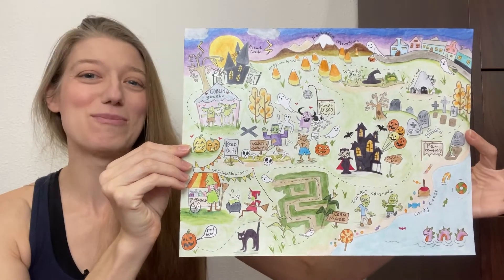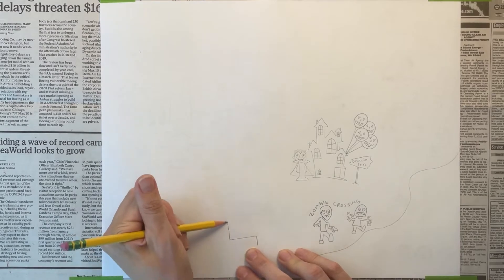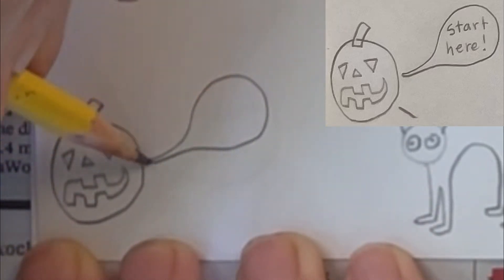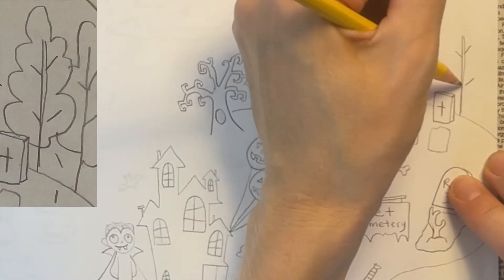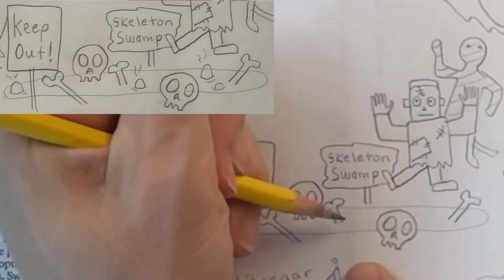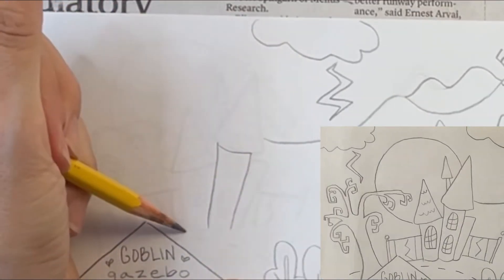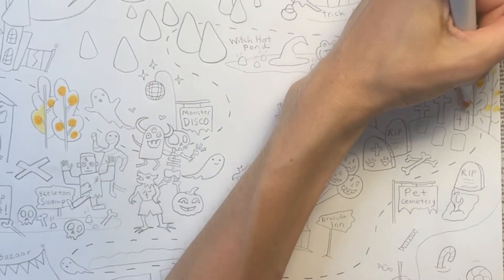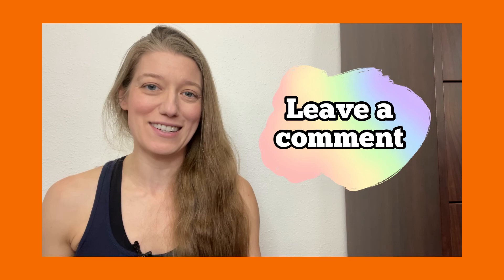Ultimate Halloween Drawing Challenge | Step-by-step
Step by step Halloween-theme treasure map drawing art lesson tutorial for kids, adults and complete beginners. Learn how to draw haunted houses, zombies, goblins, vampires, ghosts, witches, jack o lanterns, pumpkins, Frankenstein, werevolves, monsters, skeletons, mummies, bats, a creepy cemetery, and more. This is the perfect Halloween art lesson for kids and elementary students!

You'll love these other drawing challenges!